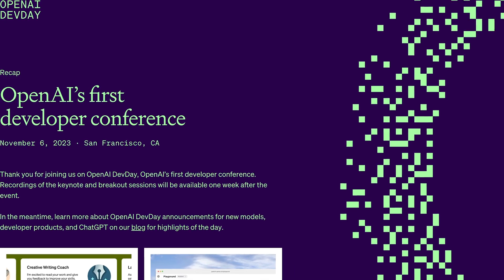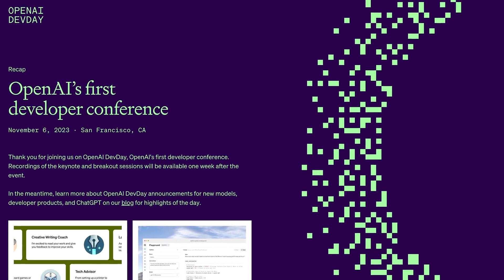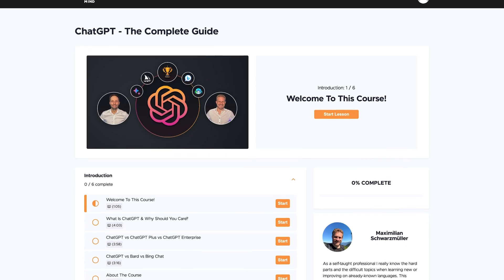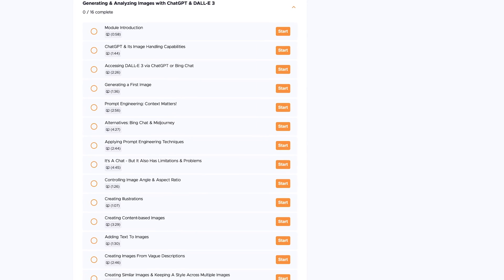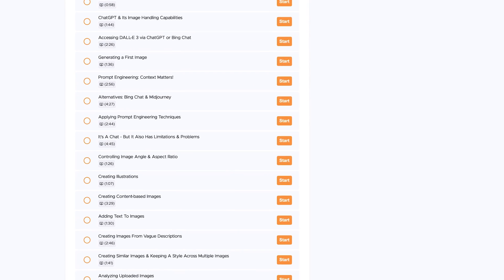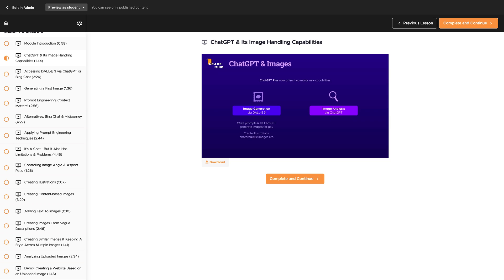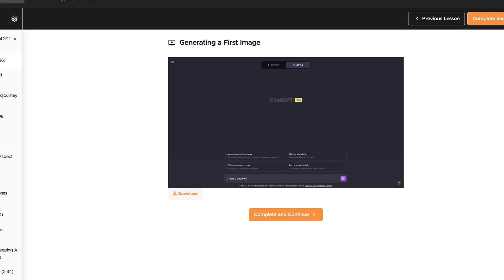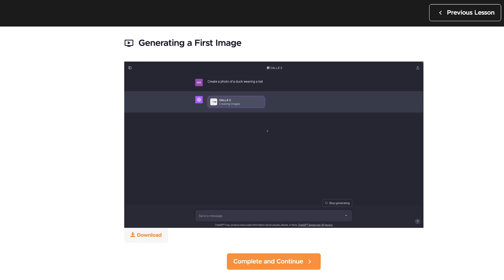Early Bird Black Friday Discounts + Dall-E 3 Added to ChatGPT Course!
Master AI with our updated ChatGPT course, now featuring Dall-E 3! Grab our Black Friday deals: Get the course for $19 and join Academind Pro at a reduced rate!

🔑 What's New:
ChatGPT course with Dall-E 3 integration
Fresh content at no extra cost

💼 Black Friday Early Bird:
ChatGPT course now only $19
Academind Pro membership for just $19/month

⏰ Limited Time: Offers end in 2 days!
Enrol now to future-proof your skills in AI!